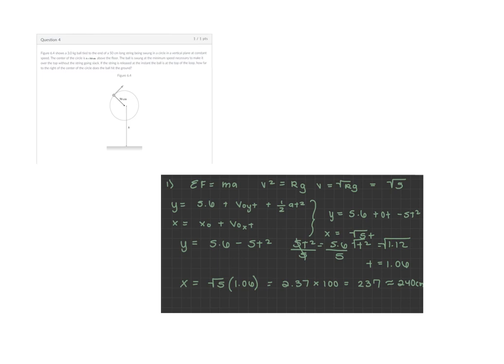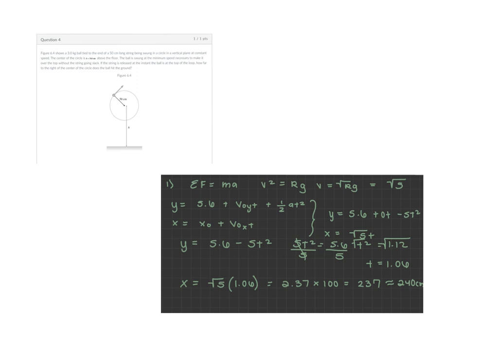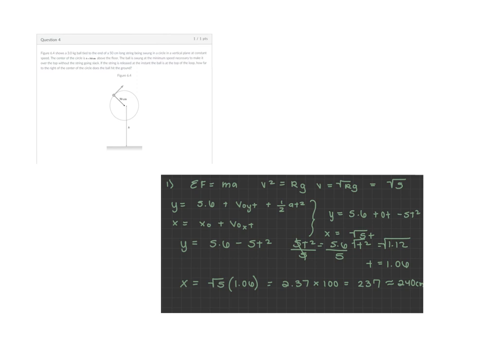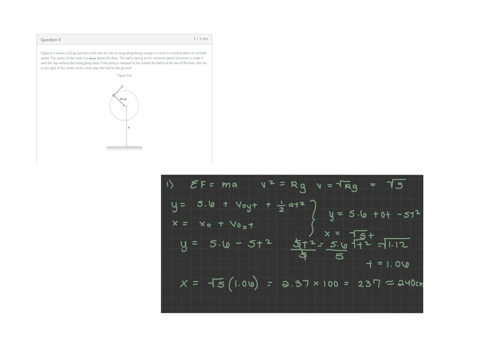chapter 6 question 4